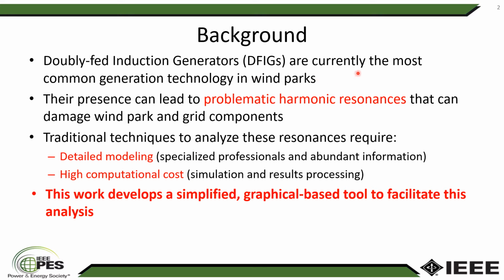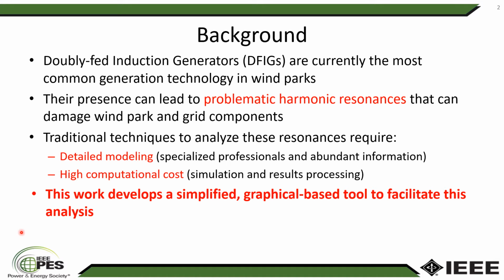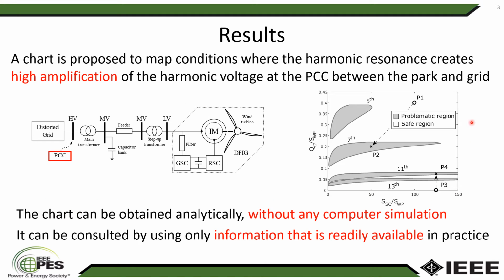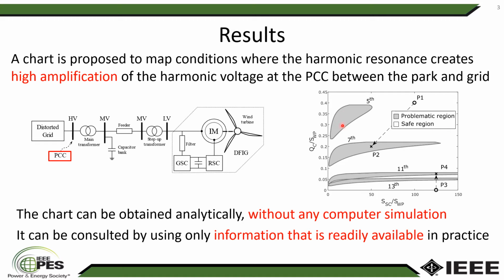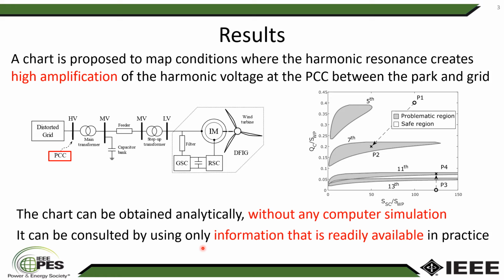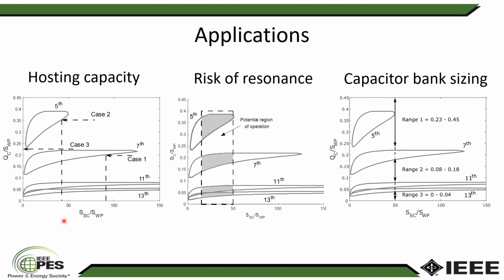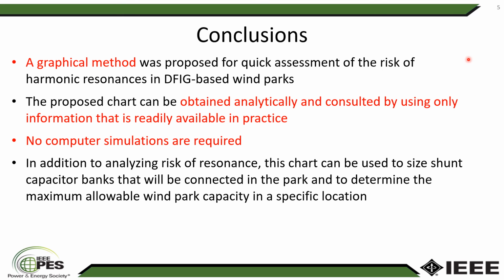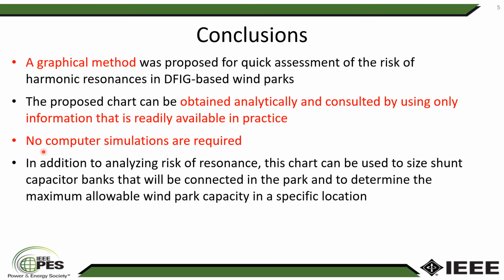21PESGM0296 - Practical Chart for Harmonic Resonance Assessment of DFIG-Based Wind Parks